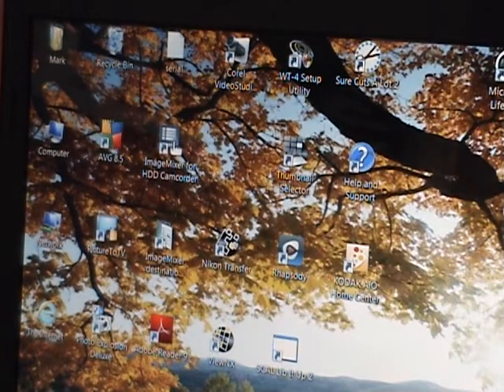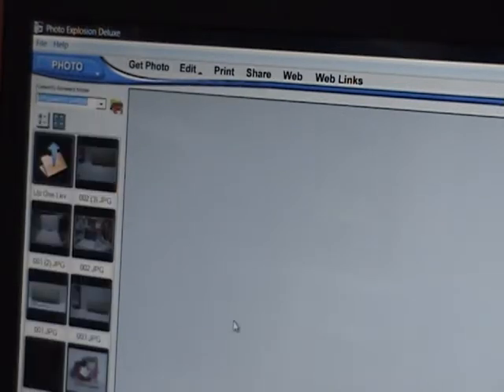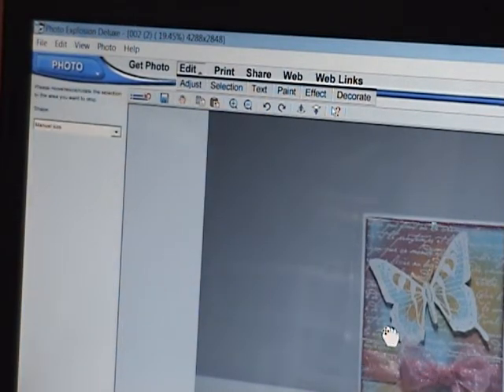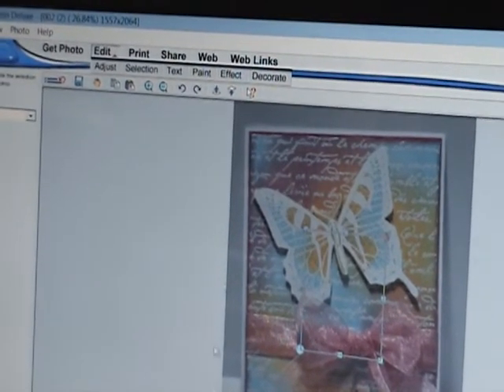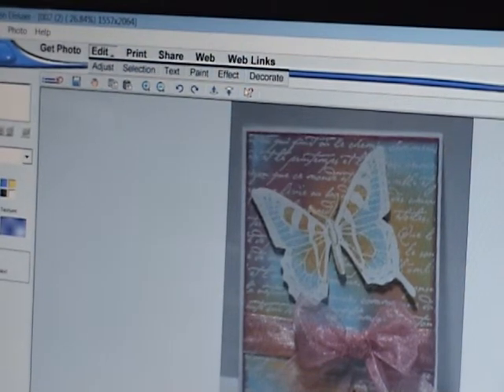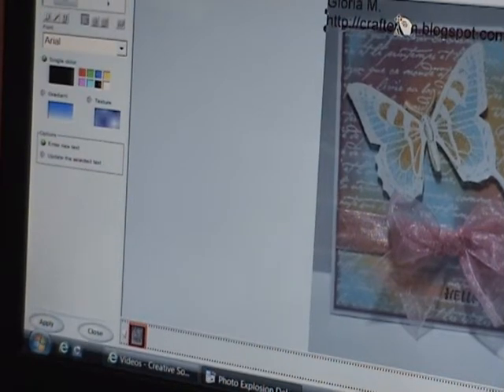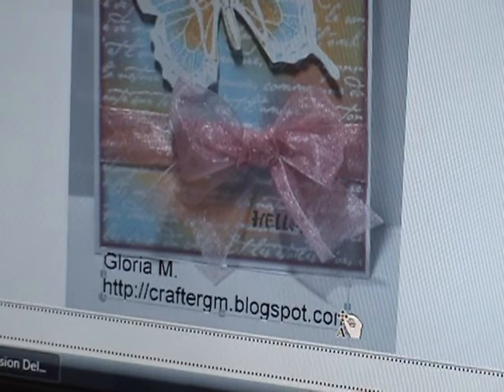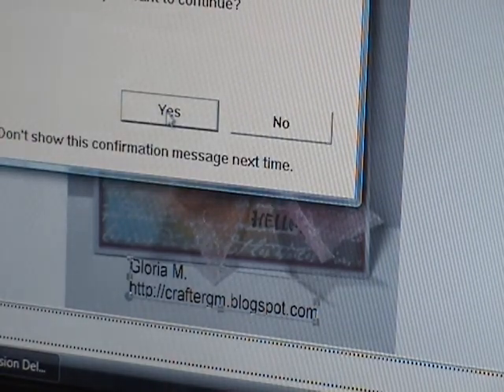How to Edit Photo Explosion Deluxe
This is the program I use to crop photo and add name.